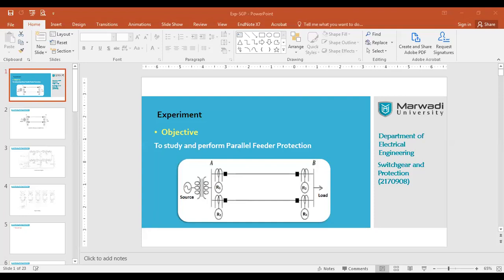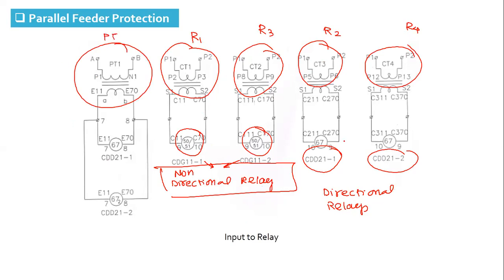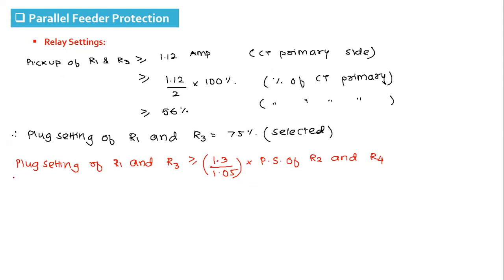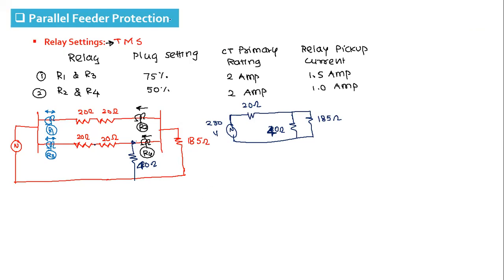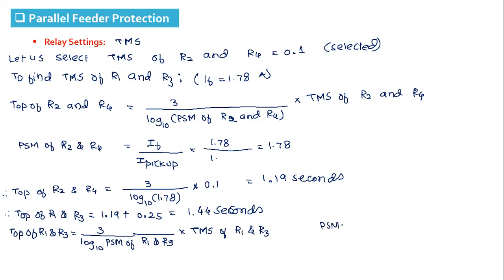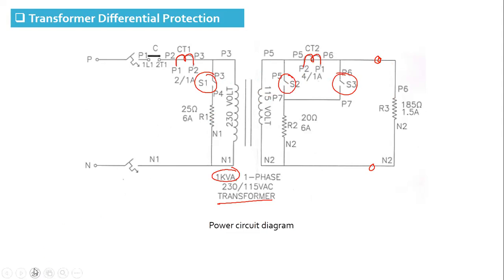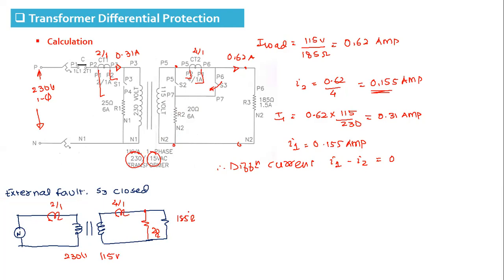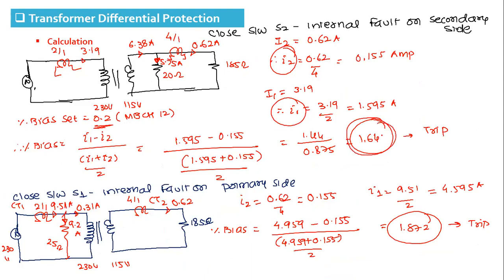7EE SGP NHK B Batch Lab 7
Parallel Feeder Protection and Transformer Protection.